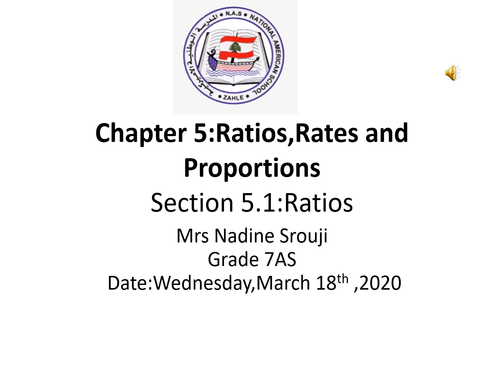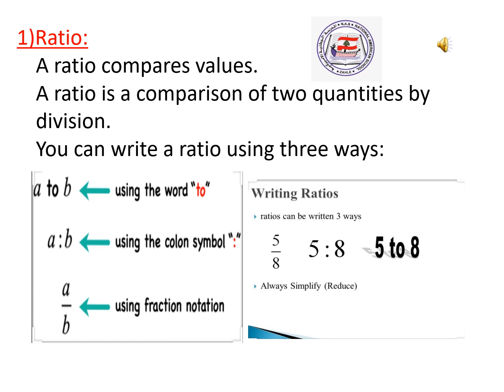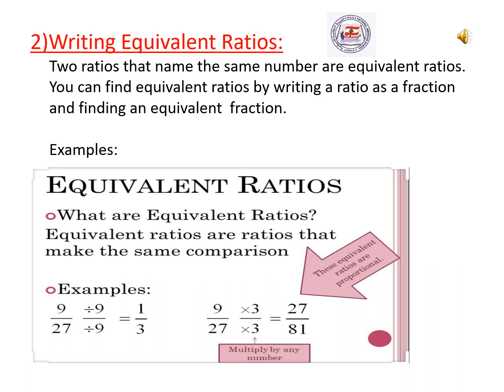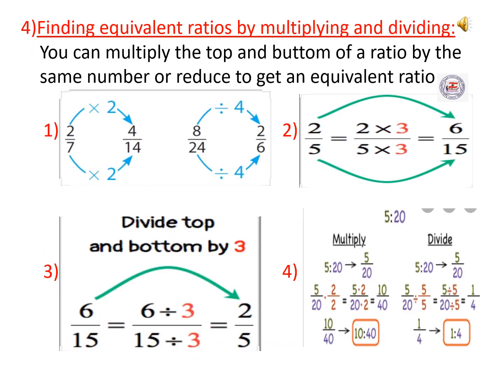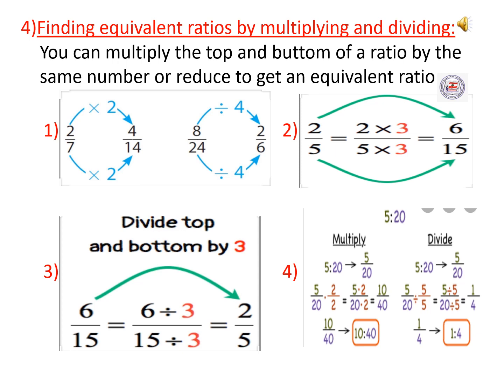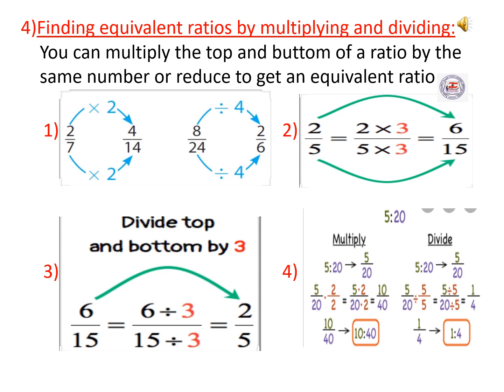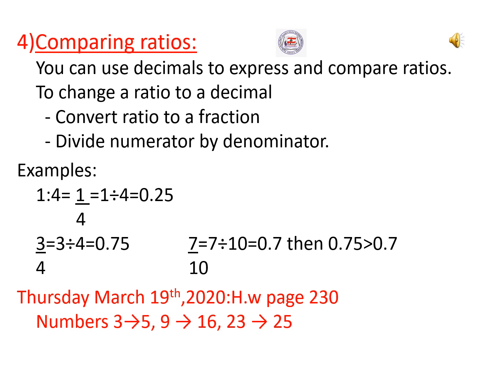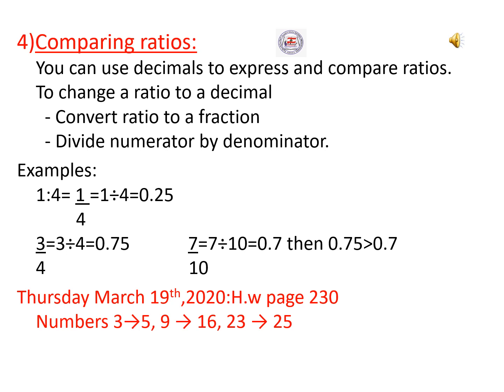Math ratios Wdnesday,March 18 2020 Miss Nadine Srouji